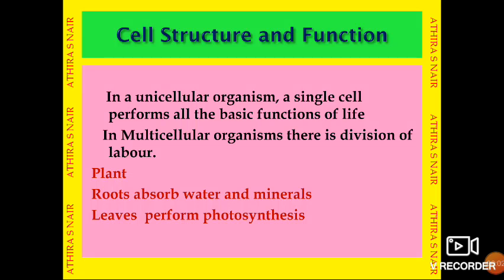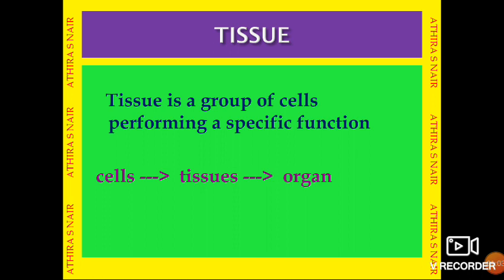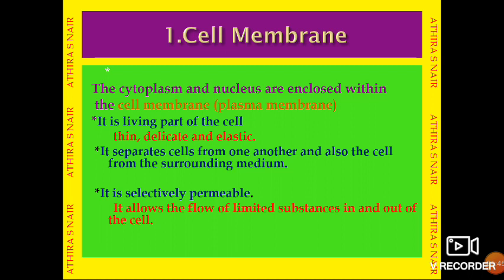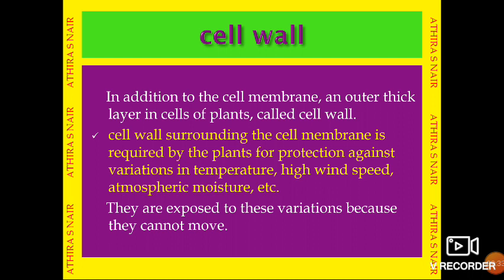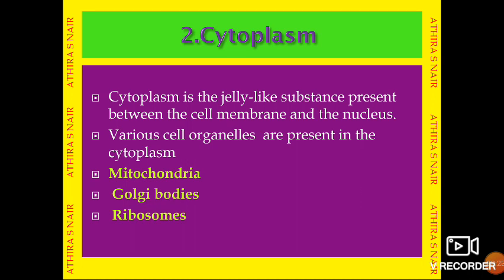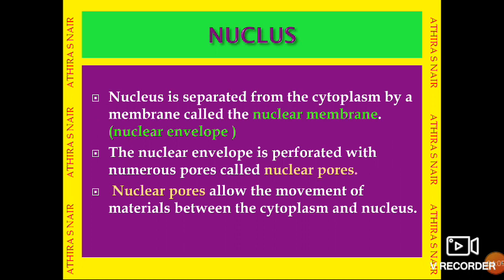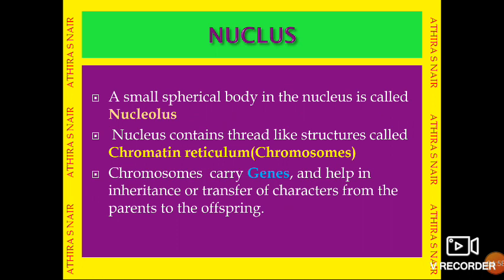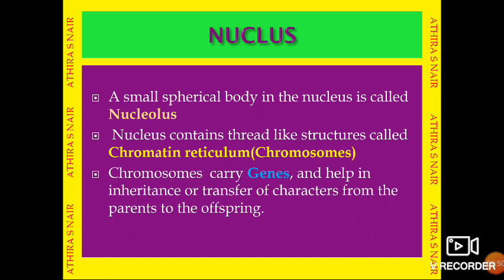Class 8 /Cell Structure and Function/ Part 2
Cell membrane or plasma membrane
cell wall
cytoplasm
nucleus and it's structure
 nucleolus
4.02. it's Nucleus